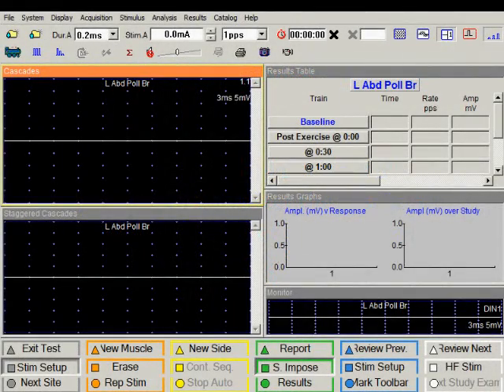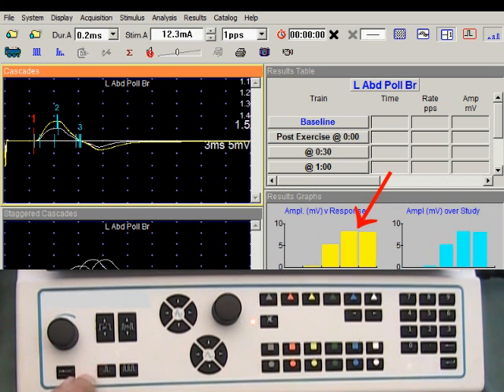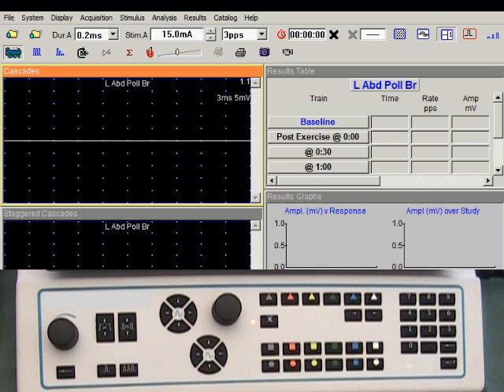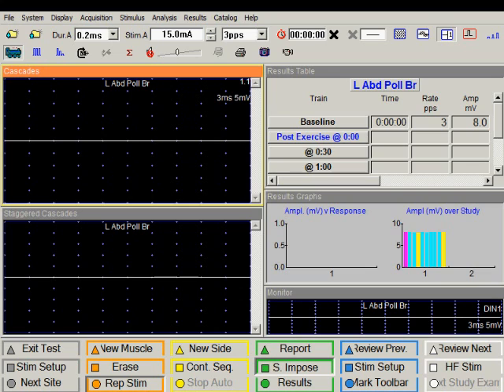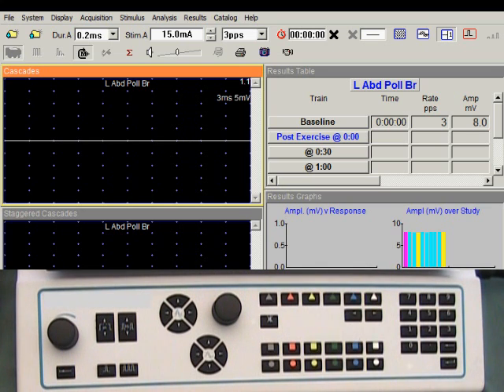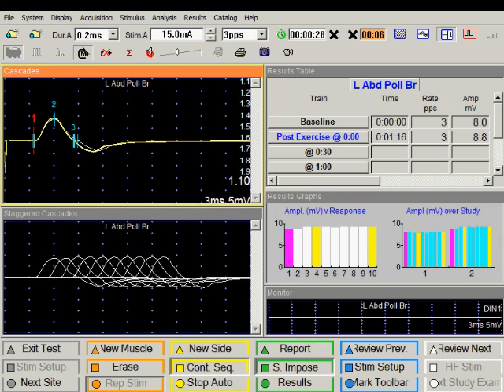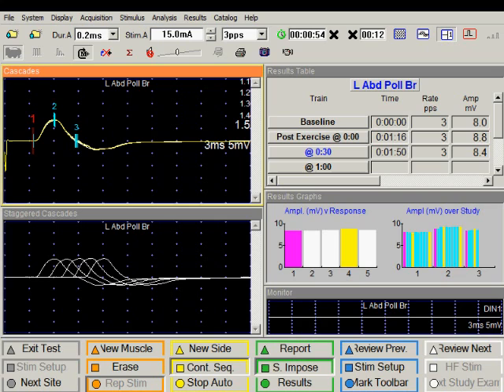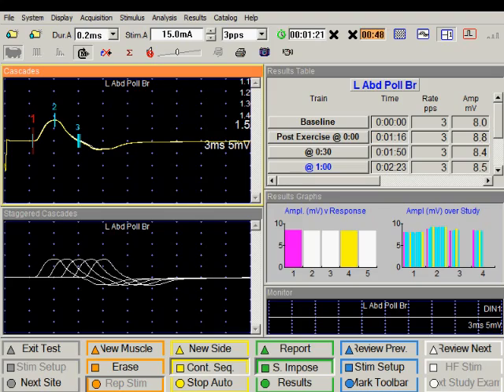18. UltraPro First Generation Hardware - Automation Rep Nerve Stim